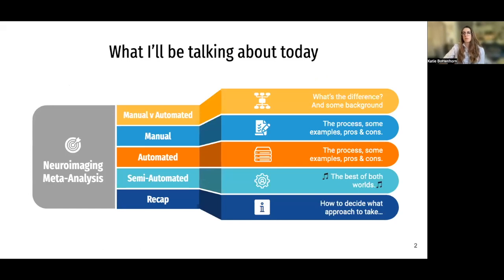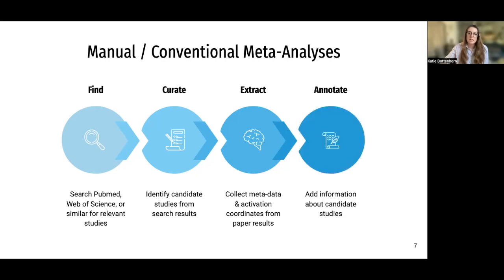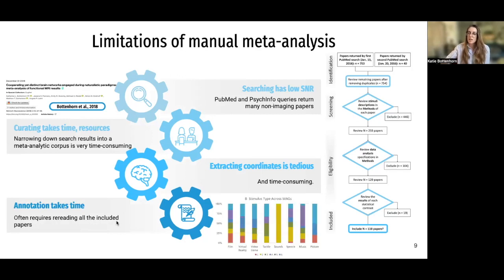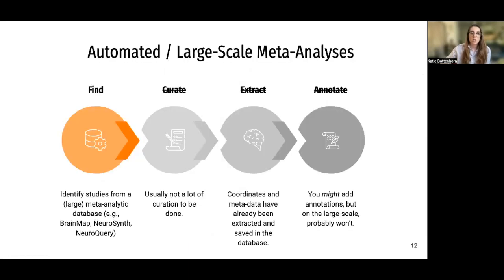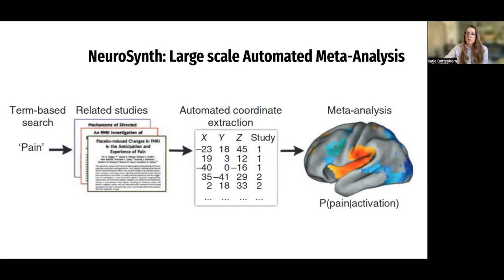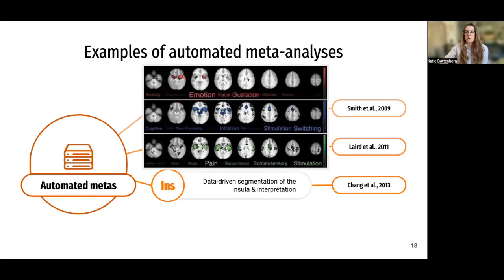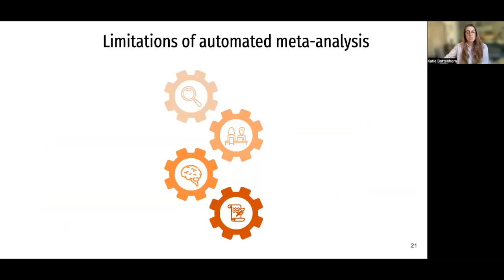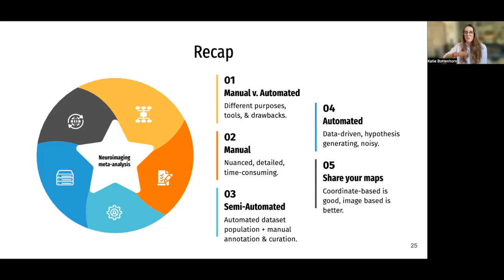OHBM 2023 | 2761 | Educational Course | Best practices for Meta-Analysis | Part 4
Title: Conventional and Semi-Automatic Meta-Analyses.
Session: Best practices for robust and reproducible neuroimaging meta-analysis
Speaker: Katherine Bottenhorn
Abstract: Timing 20 min lecture Learning outcome Understand the relative strengths and weaknesses between manual and semi-automatic meta-analyses Points to cover Explain the continued utility of manual meta-analyses, even with a wealth of high-quality, automated tools. Describe some past manual meta-analyses that were important in the field and illustrate several different methods, including some well-done meta-analyses with inconclusive results. Briefly outline the steps and options for manually selecting and annotating studies (including, for example, the role of NeuroSynth-Compose, metaCurious and NeuroVault). Introduce the idea of 'semi-automated' meta-analyses, leveraging tools like Neurosynth-Compose, NeuroVault, and metaCurious. Describe in greater detail the NeuroSynth approach, which automates study selection and coordinate extraction. This results in less precise selection criteria and less accurate coordinate extraction, but the possibility to perform meta-analysis on a much larger number of studies. Explain when to use automated meta-analyses and point out some common misinterpretations, such as invalid claims of reverse inference. Explain why it's important to share results images instead of just reporting peak coordinates. Explain the limitations of conventional manual meta-analysis methods